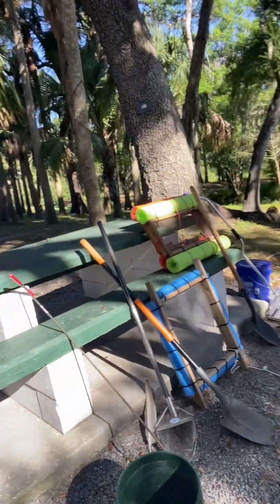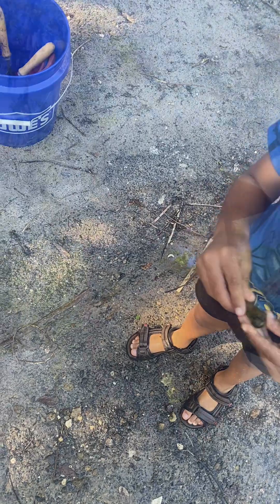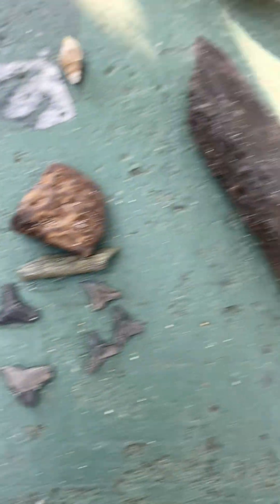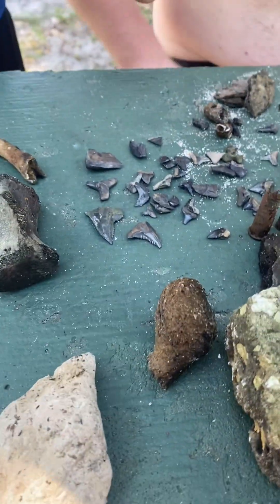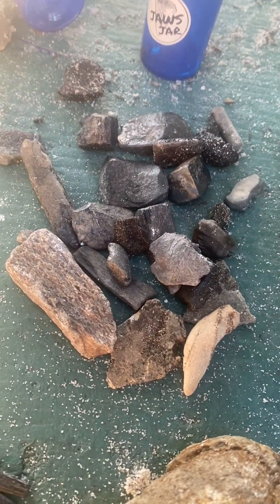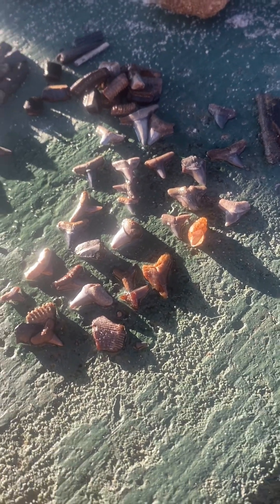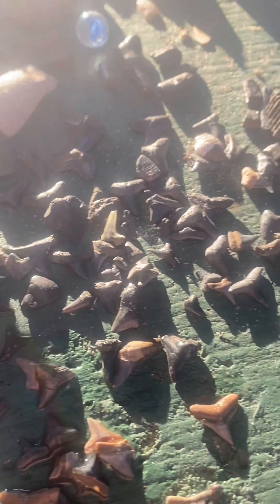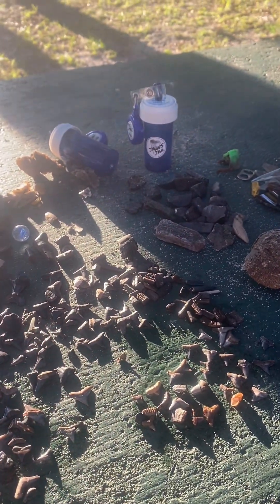Florida Fun and Fossils at the Peace River!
What a fun trip adventuring with friends at the peace River!